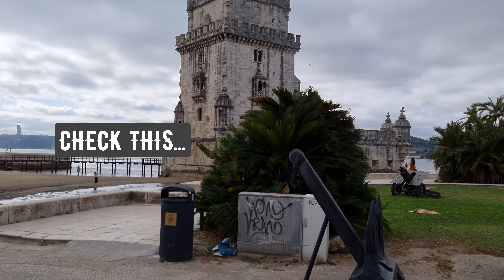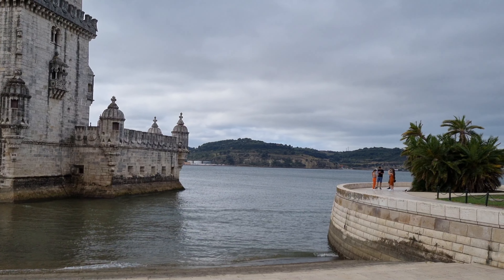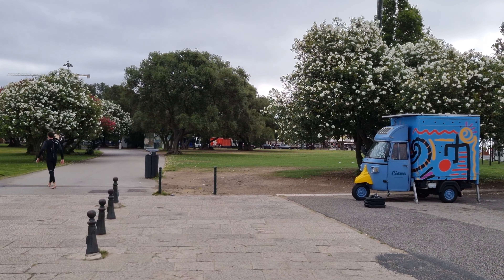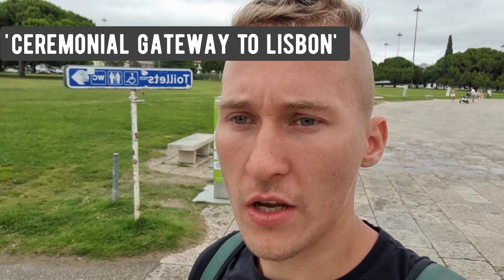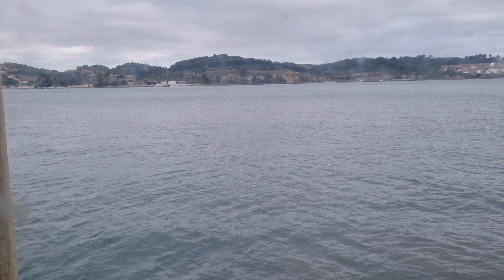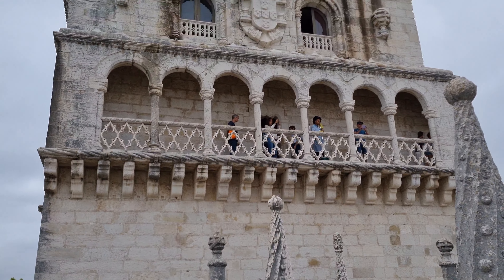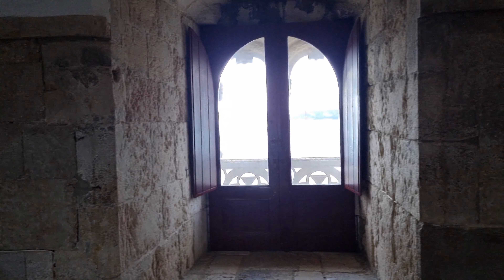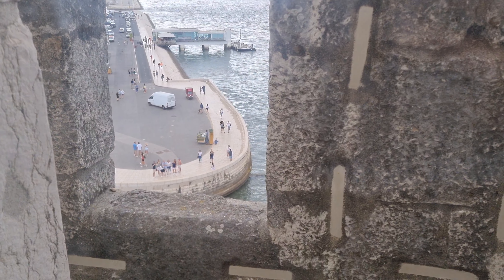Vlog from the inside of Belém Tower, Lisbon! Restricted area?!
This is a short vlog about the Lisbon"s famous tower.  Very great views as classic. Hope you enjoy the video.